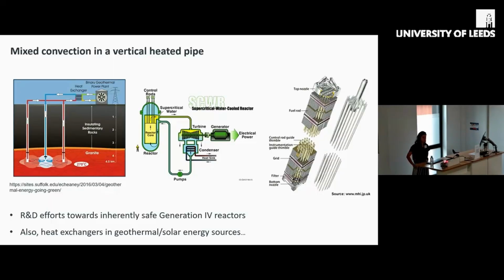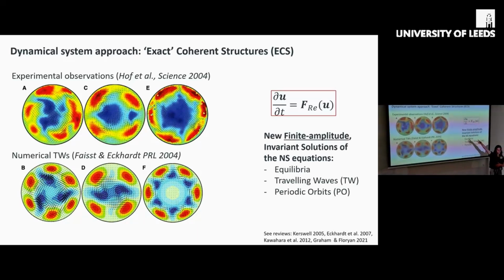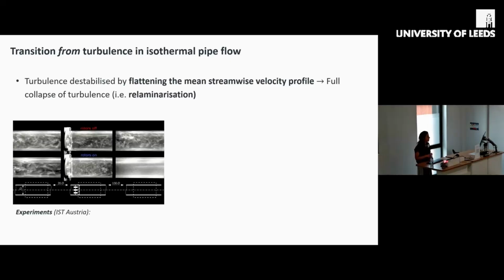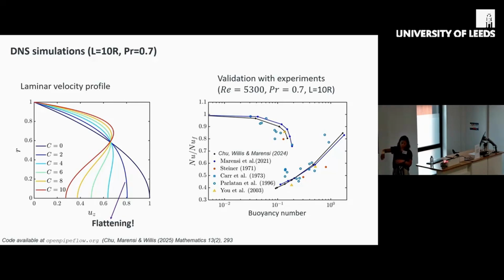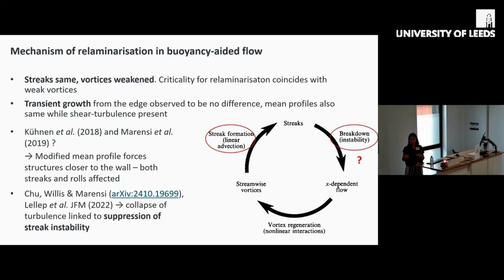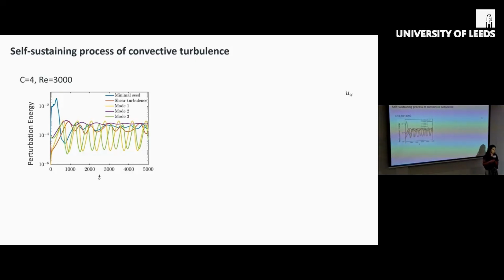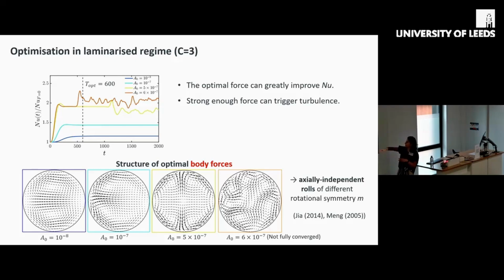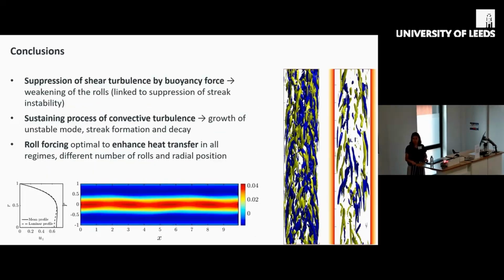Transition to and from Turbulence in a Vertical Heated Pipe - Elena Marensi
LIFD Symposium | Elena Marensi | 12th June 2025

Abstract:

The transition from laminar to turbulent flow in a pipe remains one of the oldest outstanding problems in fluid mechanics. In a vertically-aligned pipe, under the influence of heating, the opposite process has been observed, i.e. turbulence may be partially or fully suppressed by buoyancy forces. As the suppression of turbulence leads to severe heat transfer deterioration, this phenomenon is undesirable in both heating and cooling applications, such as nuclear reactor cooling systems and geothermal energy capture.

In this talk, I will present our recent advances in understanding, predicting and optimising the phenomenon of relaminarisation due to buoyancy forces through the mathematical framework of dynamical systems theory and the use of modern stability-analysis tools. Connections to turbulence control strategies in ‘ordinary’ (isothermal) pipe flow will also be discussed, where, instead, turbulence suppression is typically highly desirable, as it leads to drag reduction and lower energy consumption.

Bio:

Dr Elena Marensi lecturer of Fluid Mechanics in the Department of Mechanical Engineering at the University of Sheffield. Her research focuses on transition to turbulence in wall-bounded shear flows, flow instabilities, turbulence modelling and control, and flow optimisation. To tackle these problems  she combines mathematical tools with high-fidelity computer simulations and data-driven approaches applied to both numerical and experimental data.